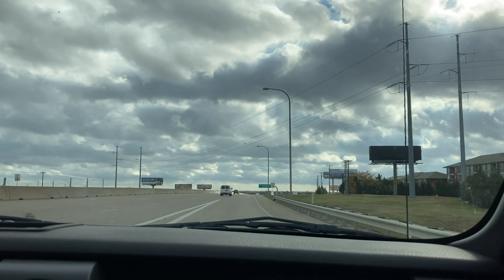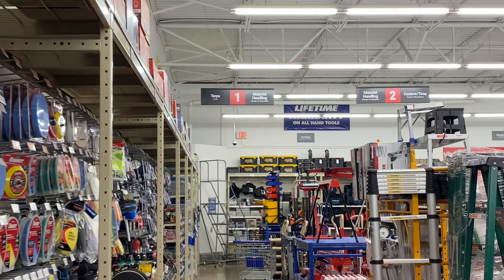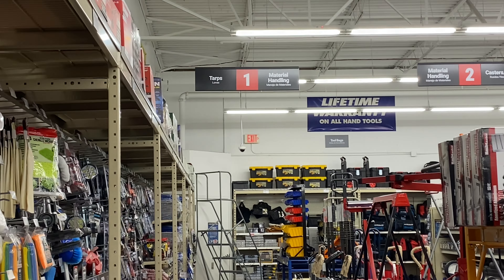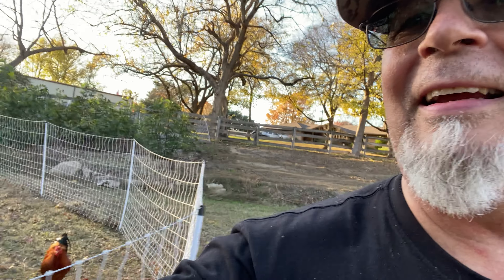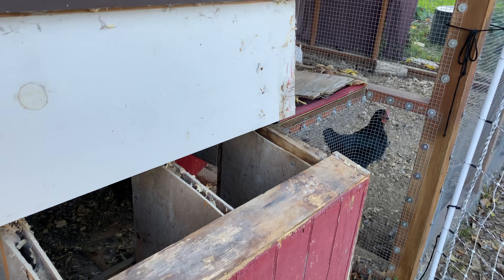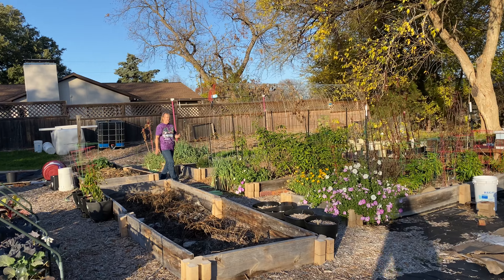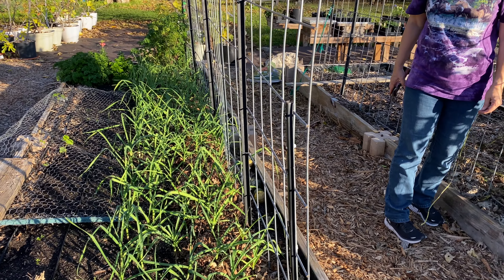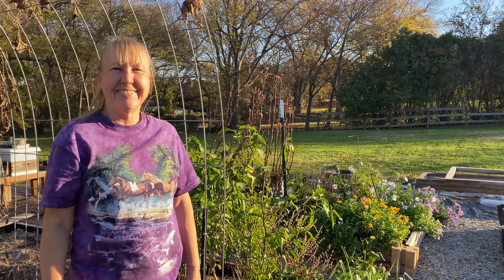Vlogmas Day 8 | Take a Trip with Us - Our Busy Day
We started the day out with breakfast out at Woodbridge Café and then a trip to Harbor Freight, a garden center, and then an afternoon of manual labor!

We're participating in vlogmas this year with our friends  @BlandsPromisedLandRanch  and  @OrmsbyFarms

These daily video vlogs take a bit of work to prepare, but we've been enjoying the challenge. We hope you'll join us and say hello below in the comments!